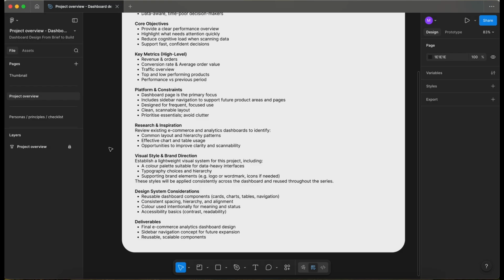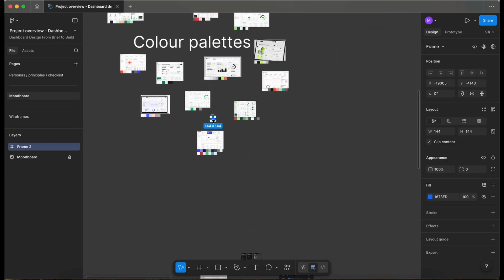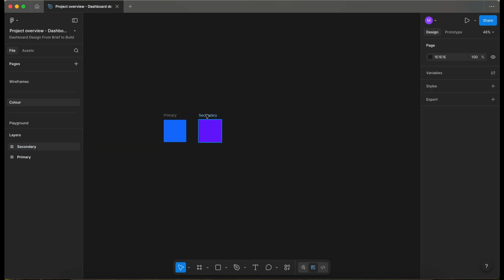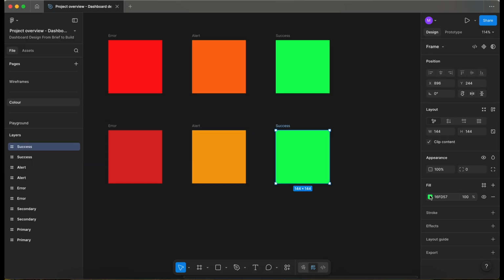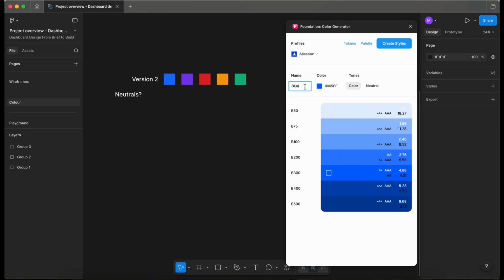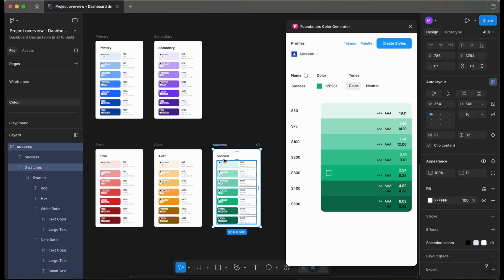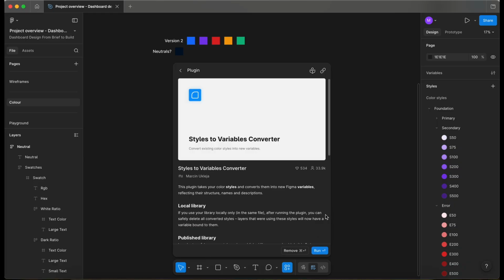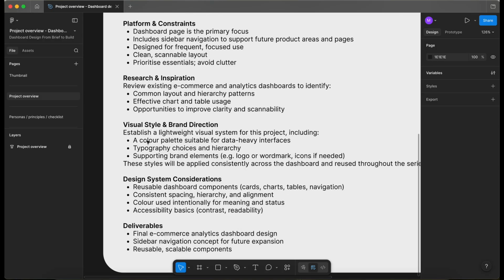Dashboard Design - Building a Colour Palette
Video chapters:
00:00 Intro
00:10 Reviewing the moodboard for colour inspiration
01:22 Creating a potential primary colour
02:15 Observations on palette colours from moodboard dashboards
03:32 Checking in with the project overview
03:48 Settling on our primary colour for now
04:00 Moving to the colour page to build a palette, starting with secondary colour
04:40 Building the error colour
04:53 Building the alert colour
05:01 Building the success colour
05:25 Observations about the palette so far
05:36 Refining the secondary colour
06:00 Refining the error colour
06:24 Refining the alert colour
06:51 Refining the success colour
07:19 Reviewing the palette at this stage
08:33 Expanding colours into scales using the Figma Foundation Colour Generator plugin
08:58 Building the primary colour scale and styles
09:37 Building the secondary colour scale and styles
10:05 Building the error colour scale and styles
10:28 Building the alert colour scale and styles
10:54 Building the success colour scale and styles
11:20 Building the neutral colour scale and styles
12:28 Reviewing colours and key takeaways
13:00 Converting styles to variables in Figma using a plugin
13:55 Speed run to organise the colours page
14:17 Reviewing finished colours page and variables
15:00 Quick notes on what we will/will not cover about design system variables and tokens
15:23 Checking project overview for next steps
15:45 Outro